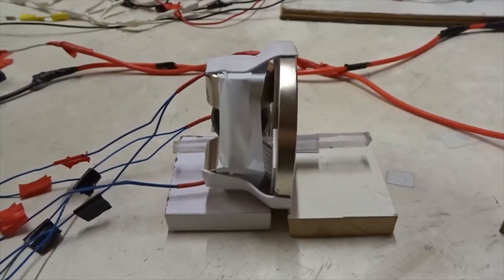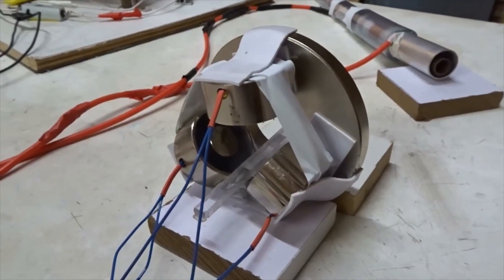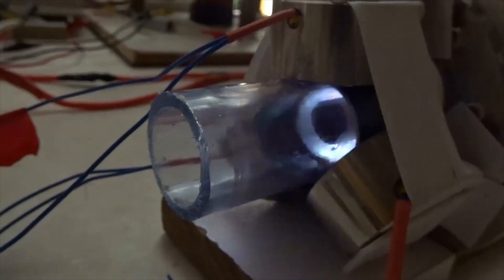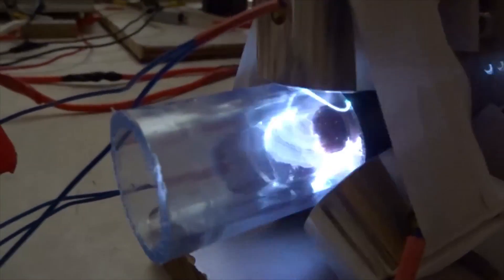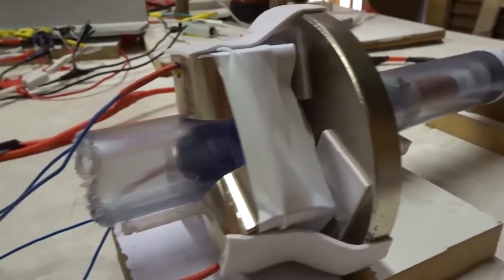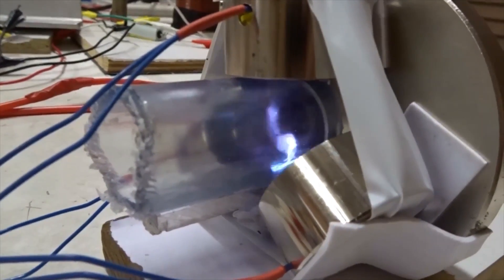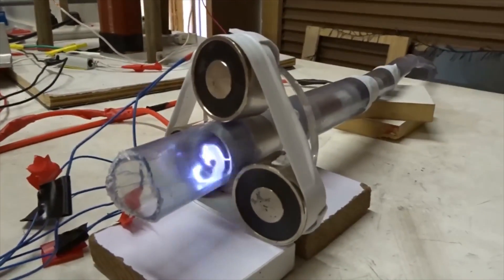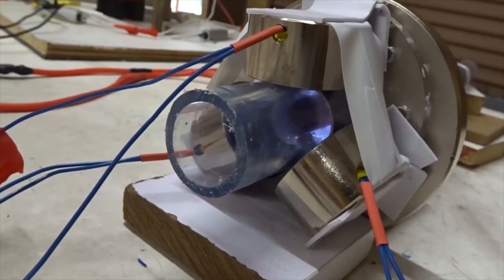A 3-phase, radial magnetic field can eject argon ions like a “propeller”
Notes

In this video, we will show how adding 3-phase power to a radial magnetic field can eject fast-spinning argon ions, from a small-model “ion thruster”. Such new experiments are in complete accord with classical physics, although no one (on Earth) seems to have done them before.

We used a 1.5 kW, 3-phase, variable-frequency-drive for most of the experiments (at 0 to 120 volts AC, applied to three 40-cm electromagnets with “U”, “V” or “W” wirings). A small brushless-motor-controller (which gives 3-phase DC power) also seemed to work briefly, before it burned out. We used 8 DC ignition-coils wired in parallel (40 kV DC, 15 watts each) to ionize argon gas, and make it spin within a 100 mm x 10 mm neodymium ring-magnet.

Those two power-sources were insulated from one another by thick plastic tubing. We also placed a high-voltage (20 kV) diode between the DC ignition coils and that Corbino disc-tube, to prevent any AC power from going back into the ignition coils.

The Corbino disc was carefully aligned, so that the two ends of its outer-aluminium 25-mm and inner-copper 15-mm tubes would be located not far from the central regions of three radial electromagnets. Those two ends also have to lie close enough to the open centre of a permanent ring magnet to promote “spin”.

Outward thrust from our 3-phase radial magnetic field comes from any part of the ion-filled annulus, which lies close to an inward-facing North-South magnetic field (say at a voltage peak of the “U” wiring). Other parts of the annulus may show partial South-North magnetic fields (with “V” or “W” wirings, when “U” is maximal). Those partially-reversed fields might promote “release” of ions from the two charged ends of that Corbino disc, and its upward-pointing North-South magnetic field?

Further studies of the detailed physics will be needed.

“Ea Enki space” (Poirino, Italy 2011)

Previous videos in this series were:

“Ionized argon spins rapidly in combined radial-magnetic and radial-electric fields“

“Ionized argon accelerates in a combination of horizontal electric and vertical magnetic fields”

“An annular magnetic field may be the starting point for an E.T. ion drive”

“The E.T. ion drive uses a Corbino disc with an annular magnetic field”

“The dragonfly-drone UFO flies by an air-based ion drive“

Dr. Horace R. Drew owns full copyright of this video